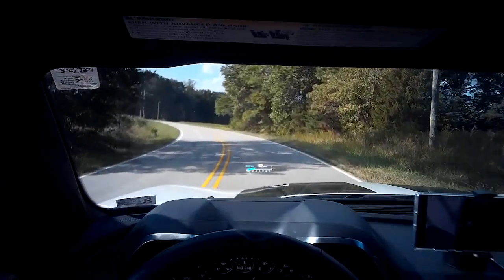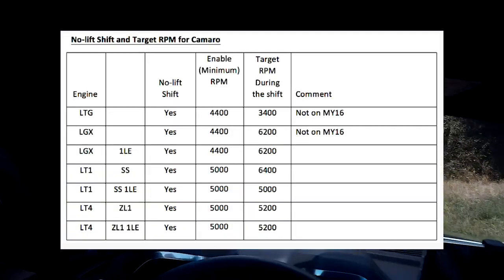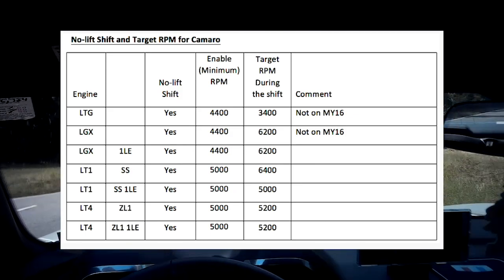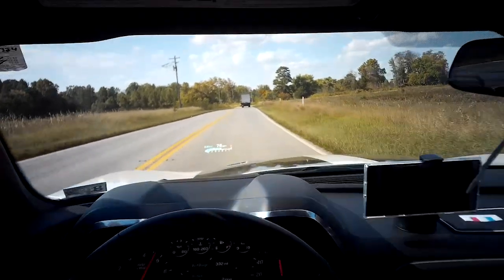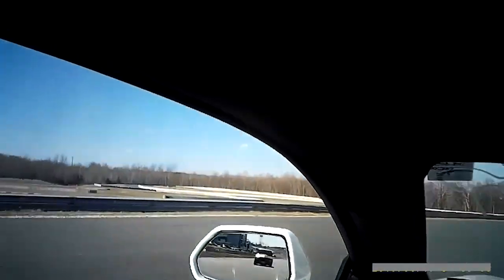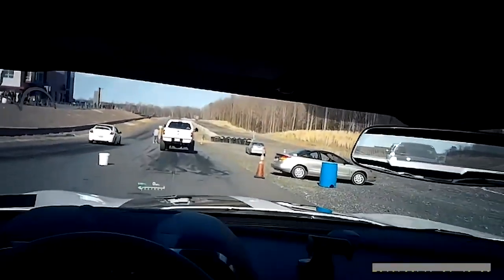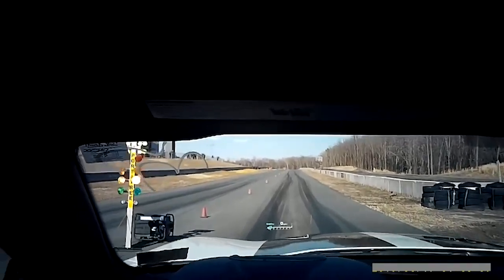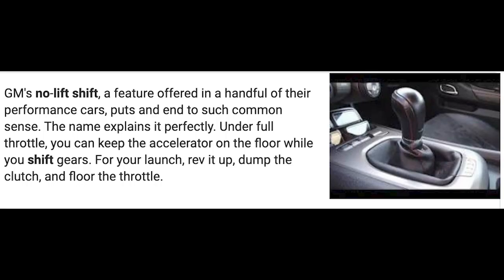No Lift Shift | How or when to enable on a 6th gen Camaro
Welcome to the channel!  Here you will find random uploads of playthroughs on video games and car content stuff.  Enoy!
In this upload trying to do a quick rundown on how the no-lift shift feature is enabled on a 6th gen Camaro.  Also, I give a slight reveal about the car.